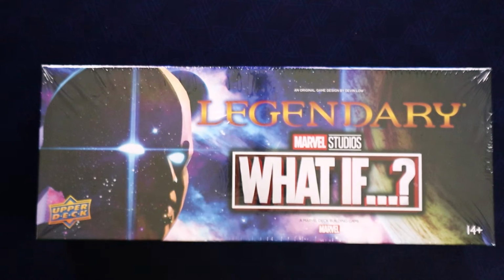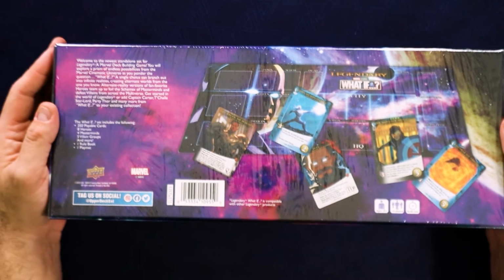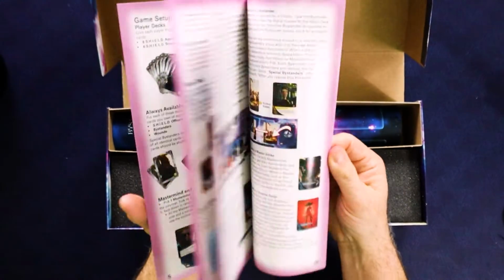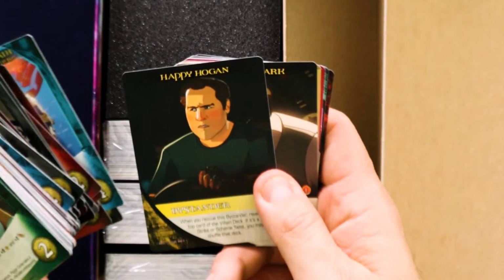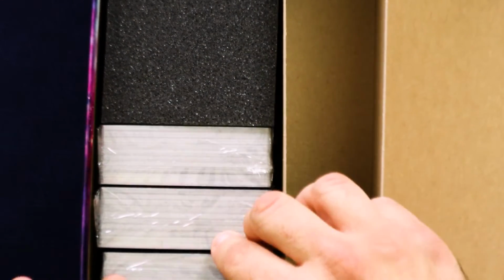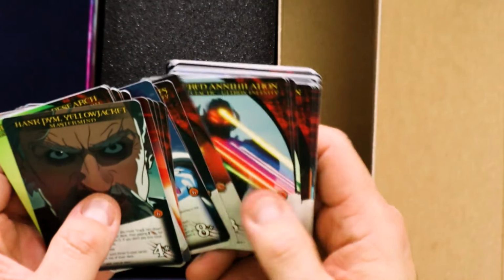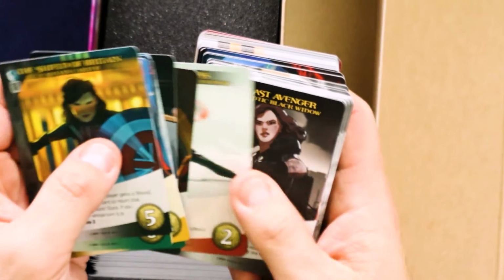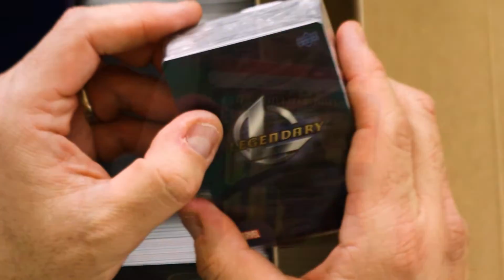Marel Legendary: What If (Unboxing!)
In this video I unbox Legendary: A Marvel Deck Building Game What If set from Wizkids.  This is a brand new core box for new players to start out with, or to incorporate into your existing collection.  This is one of their Marvel Studios releases and is based of the What If TV series.

If you're a fan of Marvel legendary, you need to check this game out!